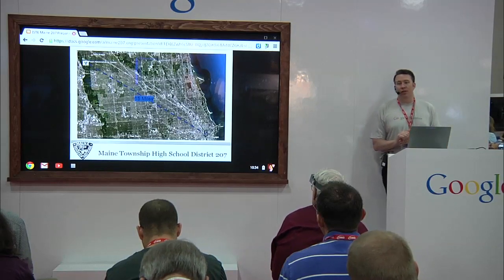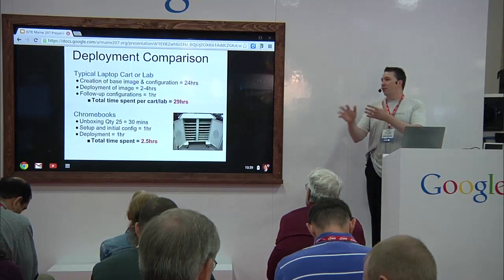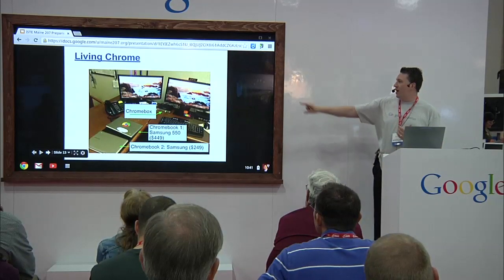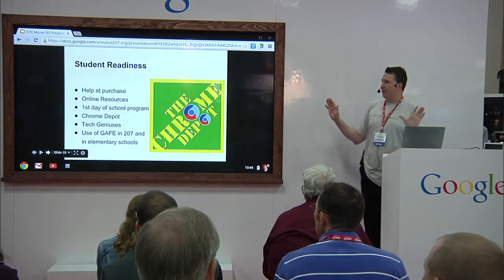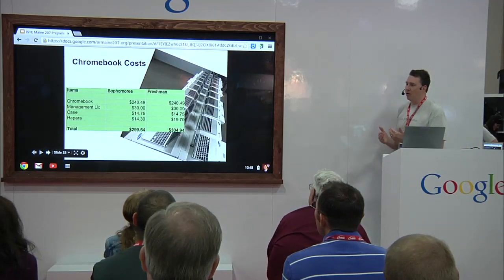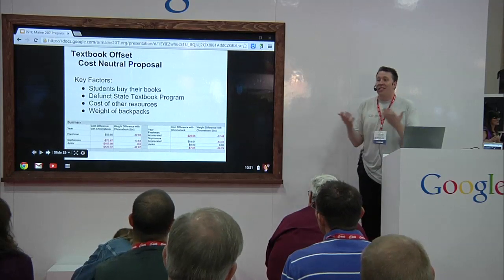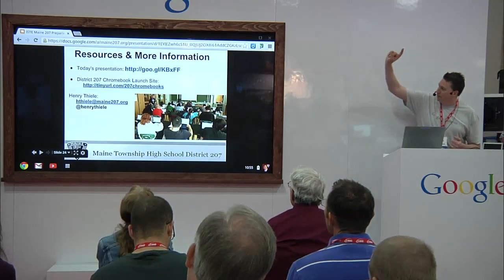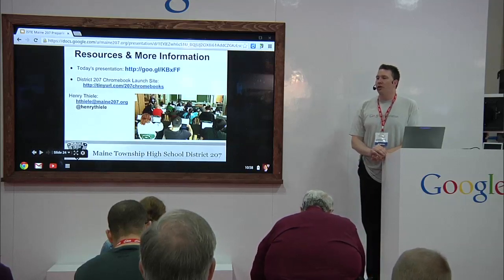ISTE 2013: Getting Ready for Chromebooks